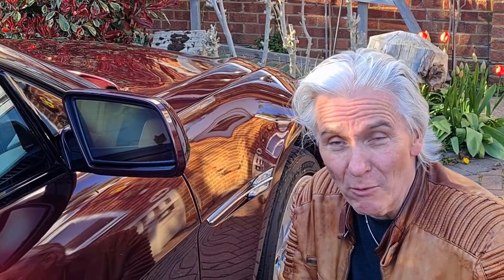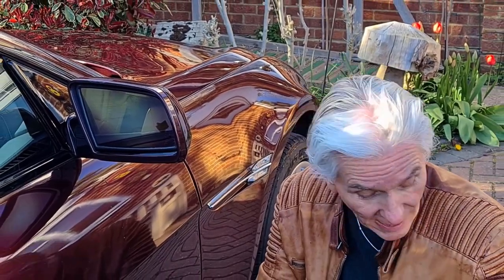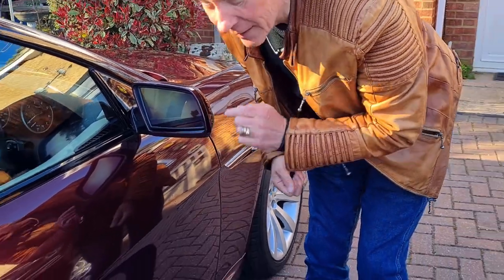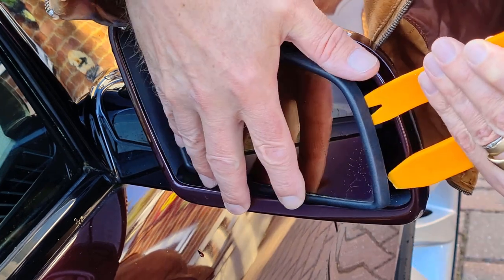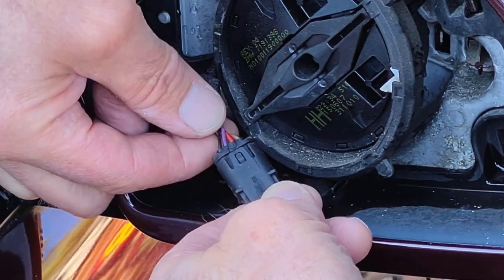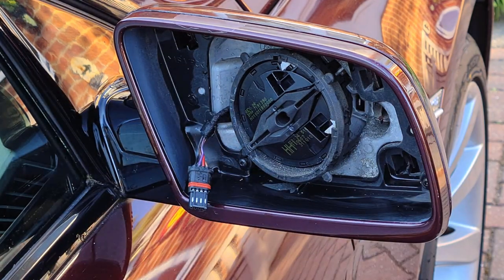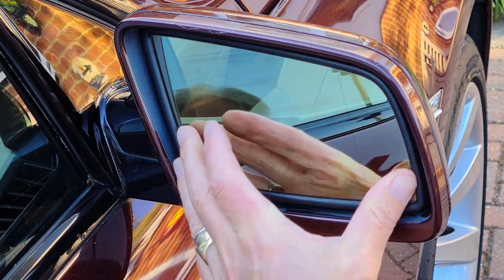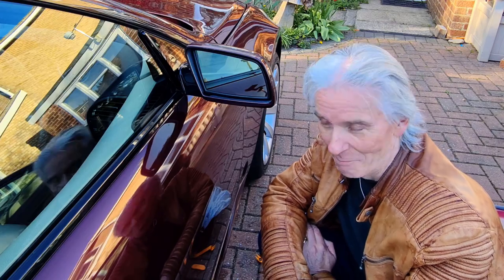BMW 6 Series Wing Mirror Replacement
Got a mirror that's gone a bit cloudy and, well, dim? Here's how to replace it cheaply. We know that electrochromatic mirrors cost lots (around £250), but here's where to find cheaper OEM parts and how to swap the dud for a nice shiny one! This routine works for most modern BMW's and was carried out on my 6-Series E64 from 2007.